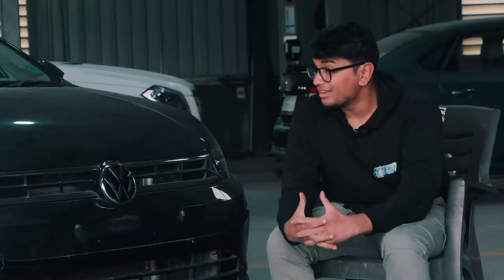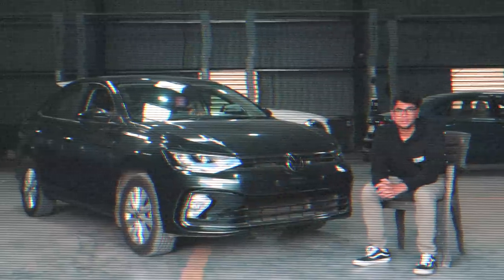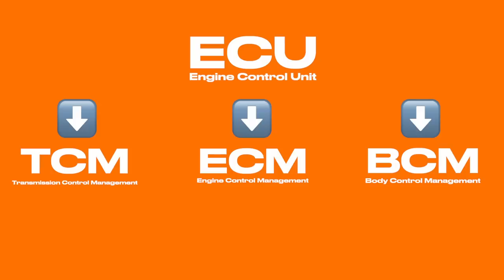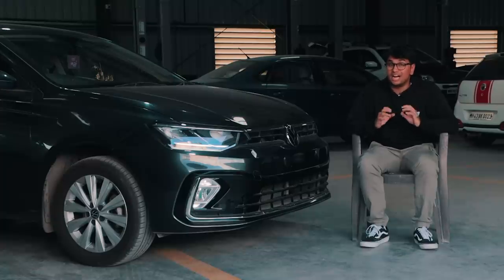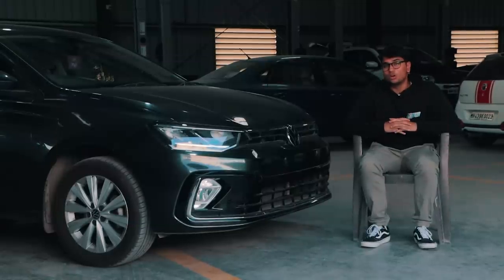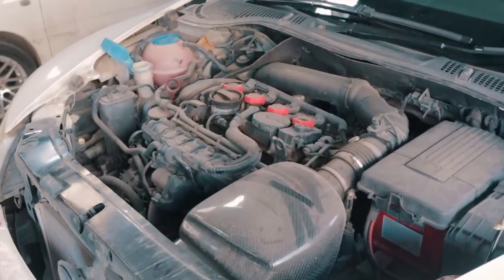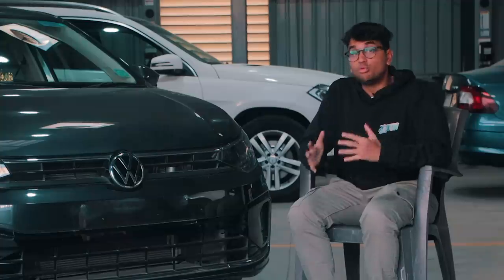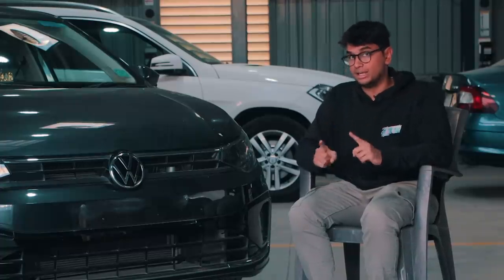Why you CANNOT tune the VW Virtus/Skoda Slavia/Skoda Kushaq/VW Taigun! | Autoculture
The Volkswagen Virtus is probably one of the hottest cars on the market right now with many enthusiasts being hyped for the tuning potential! Except, there is one problem, you cannot tune the VW Virtus, yet. The VW Virtus along with its siblings, the Skoda Slavia, VW Taigun and Skoda Kushaq all have a "locked" ECU from the factory. This is true for both of the engines, the 1.0L TSI and the 1.5 TSI. Watch the video to know more about this situation!

Hosted By:
Soham Saraf

Filmed By:
Shreshth Gourish

Scripted By:
Bhavneet Vaswani